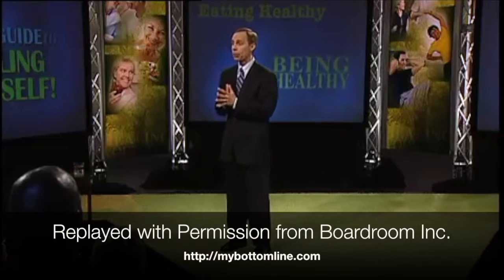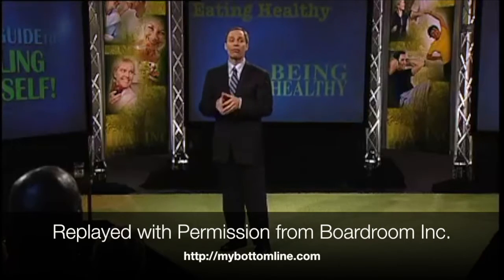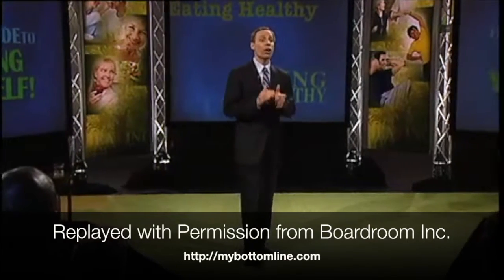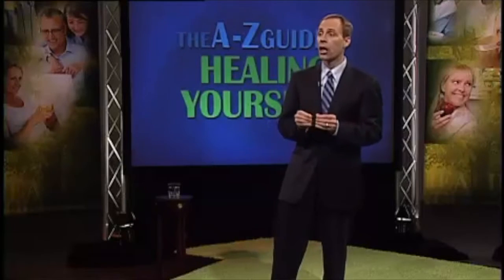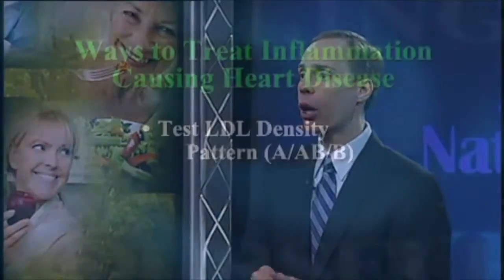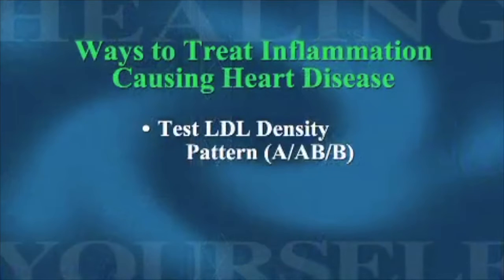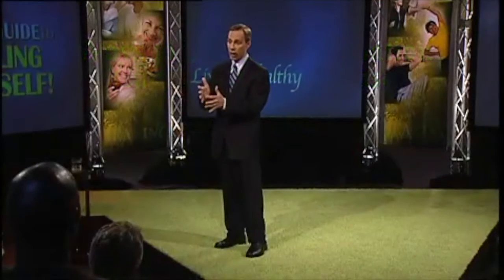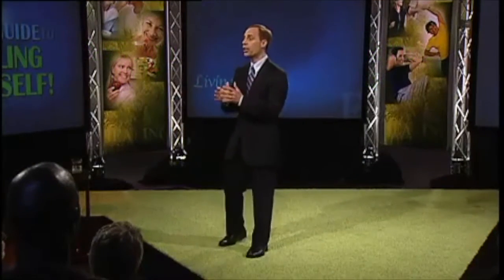Dr. Mark Stengler: LDL Cholesterol Density and Heart Disease | Natural Health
50% of people who've had a heart attack had "normal" cholesterol levels.

Your LDL cholesterol tests shouldn't just check the total amount -- you need to know the LDL Density Pattern (A/AB/B). Your pattern will tell you more about your risk for a heart attack.

Get more information and insight from Dr. Mark Stengler at his